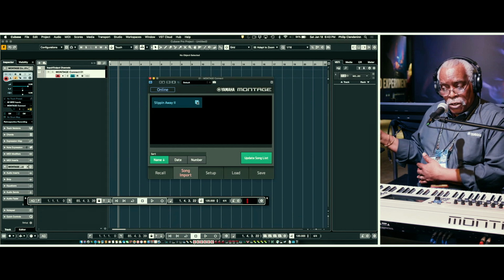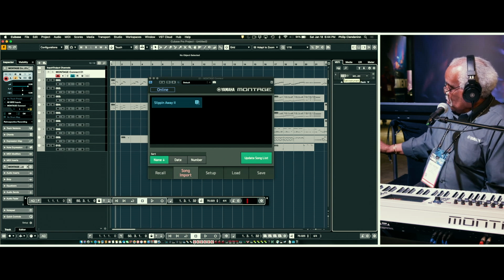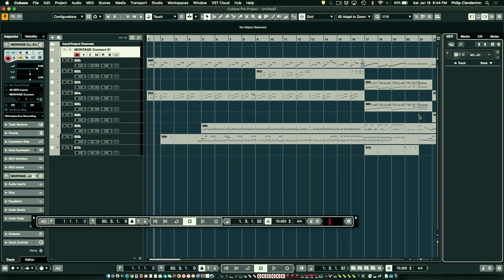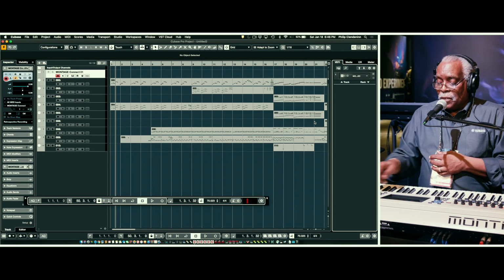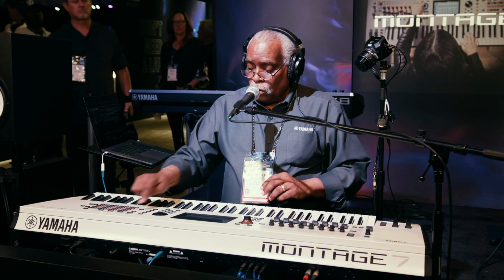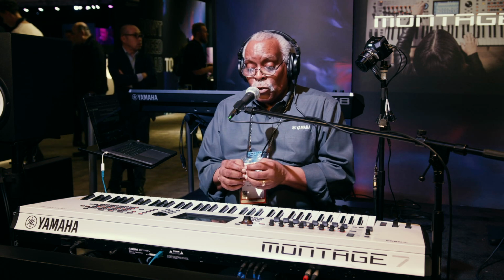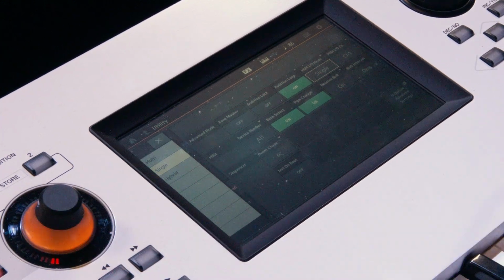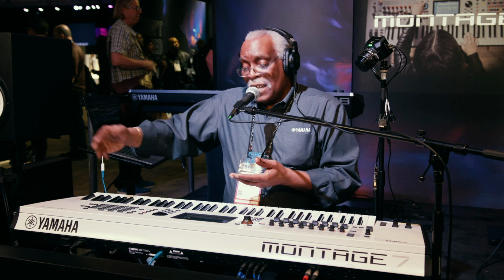Winter NAMM 2020 | MONTAGE + MIDI | Tech Talk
Phil "Bad Mister" Clendeninn demonstrates MIDI connectivity in MONTAGE. Live from Winter NAMM 2020.